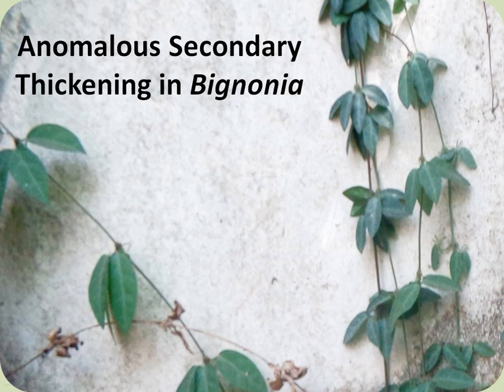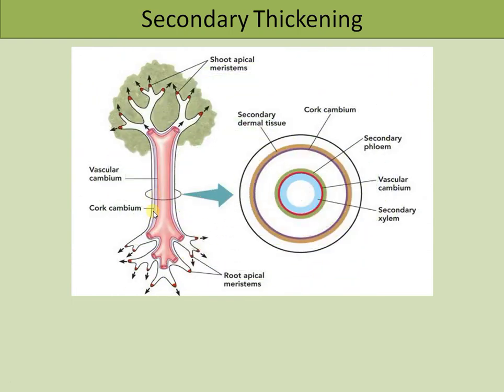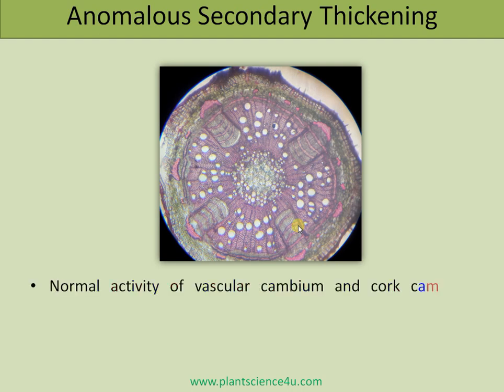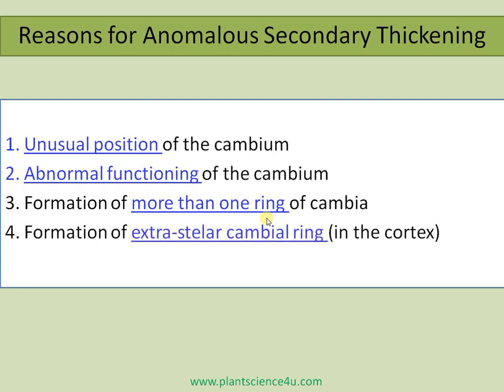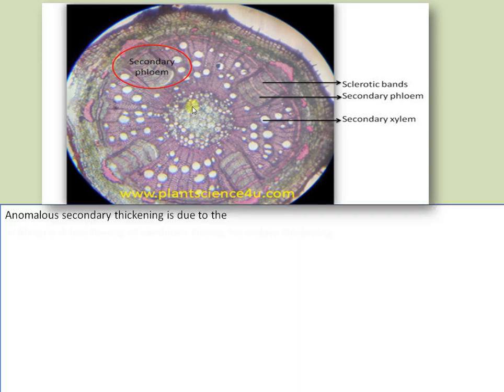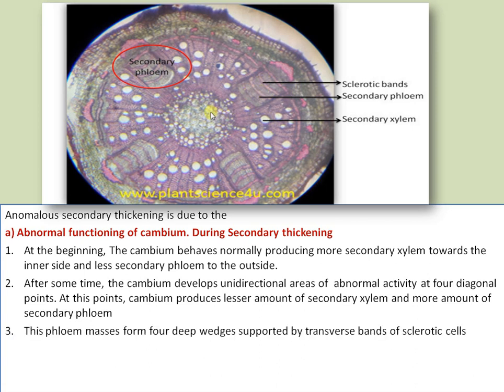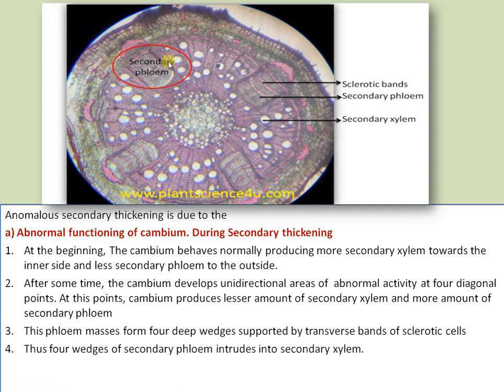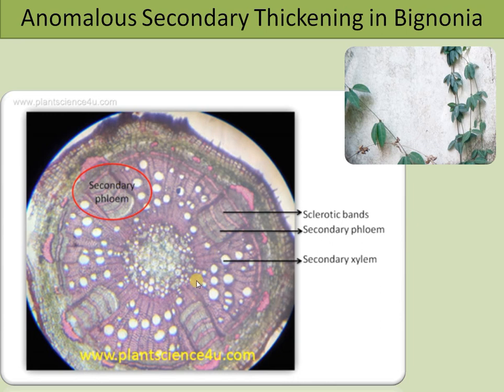Anomalous Secondary Thickening in Bignonia.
Why Secondary thickening in Bignonia called as anomalous?

Contents: Introduction on secondary thickening
Anomaly in Bignonia explained in simple points with its Transverse section.